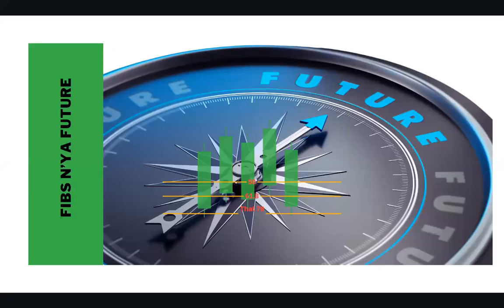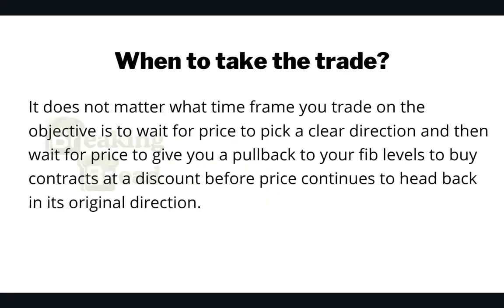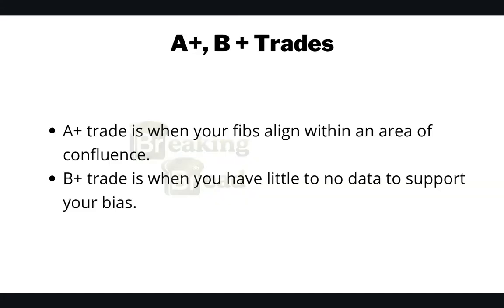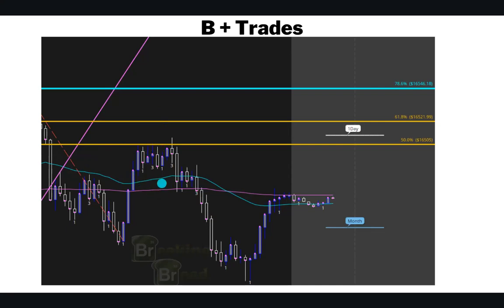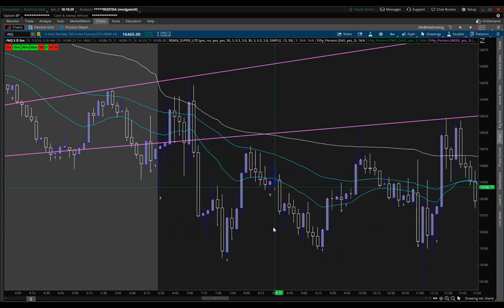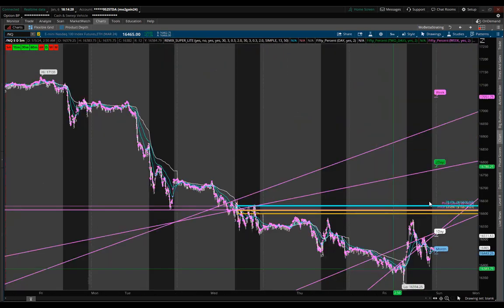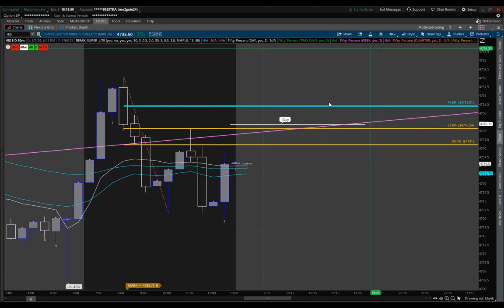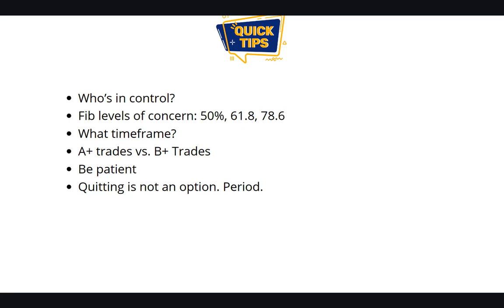Fibs n'Ya Future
Hey, Family! In this video, I dive a little into the world of futures trading, specifically honing in on spotting key Fibonacci retracement levels. I'll also discuss how waiting for the right setup can be the game-changer you've been seeking in your trading journey. This video focus is on futures but you can use this style of trading with any instrument that you trade. "Don't just Trade, Trade with purpose"